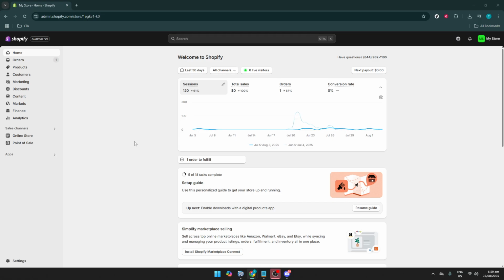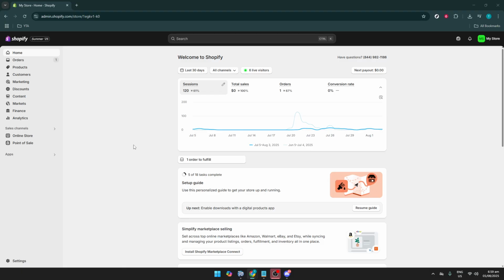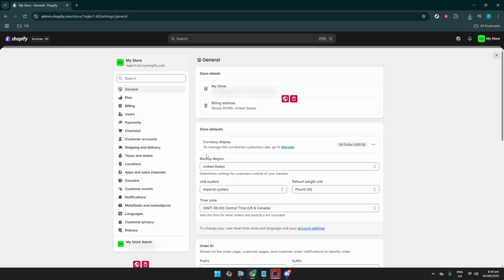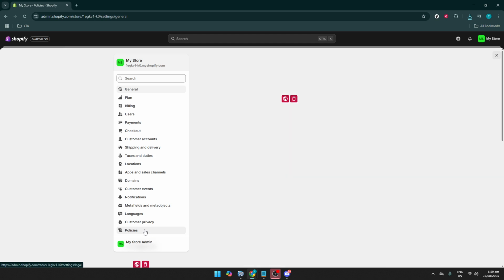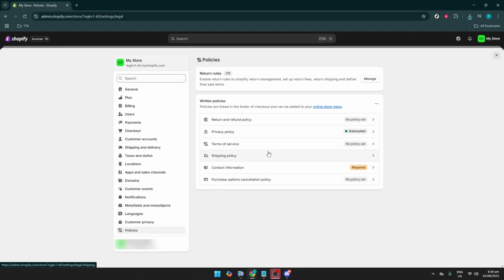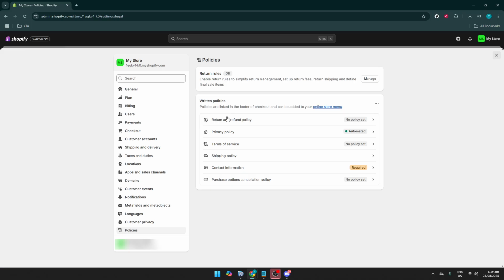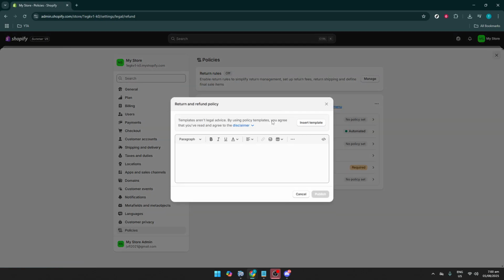How To Handle Shopify Refunds And Returns 2025 For Beginners